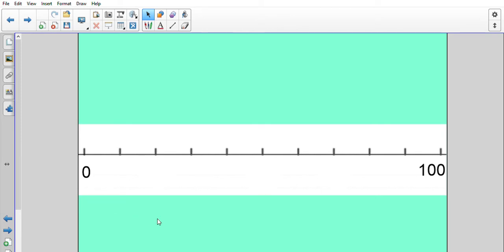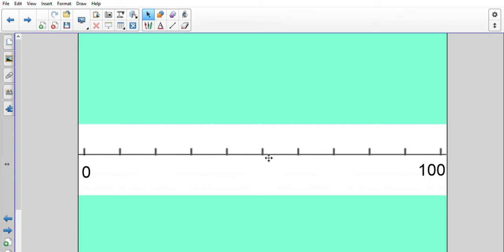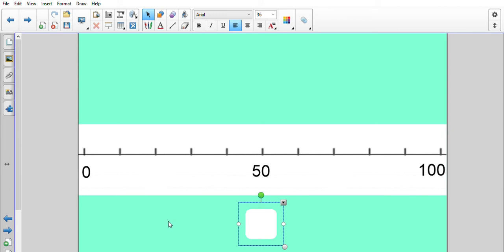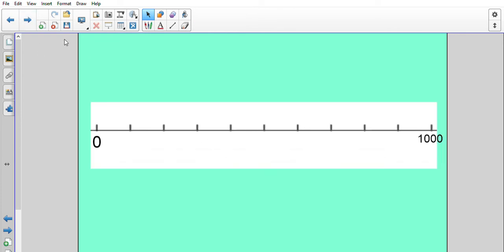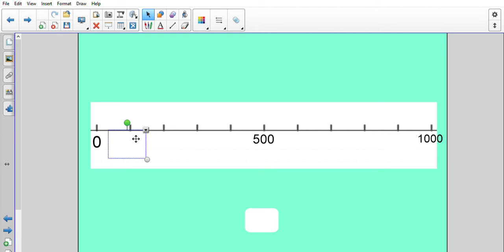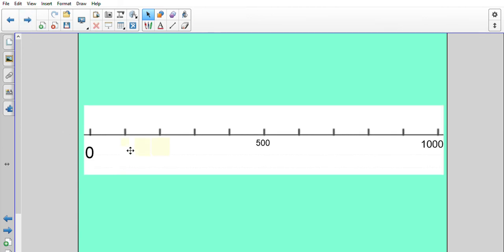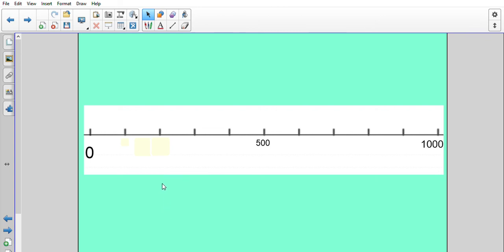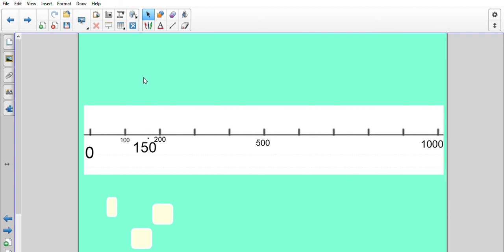WB 21.9.20: YEAR 3 PRE TEACH MATHS (NUMBER LINES)